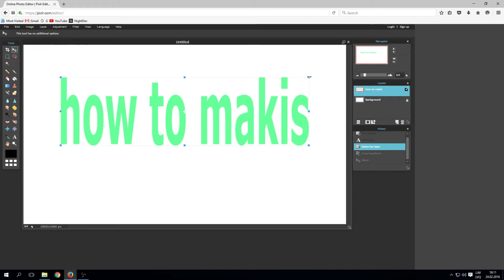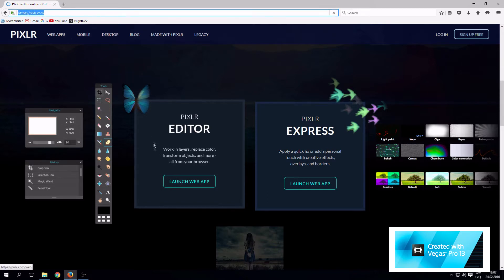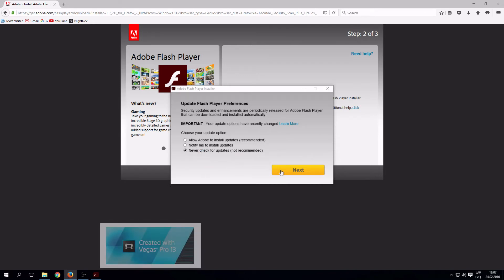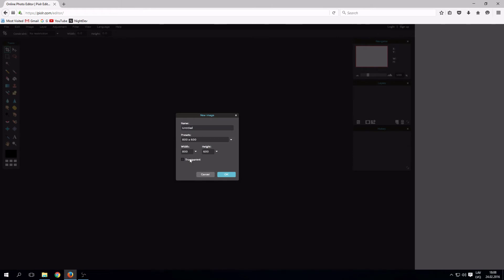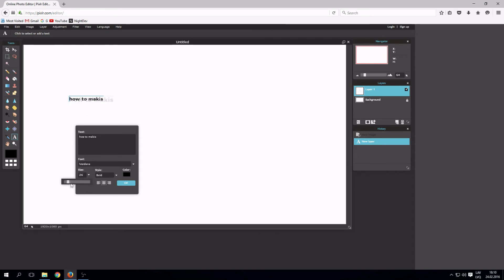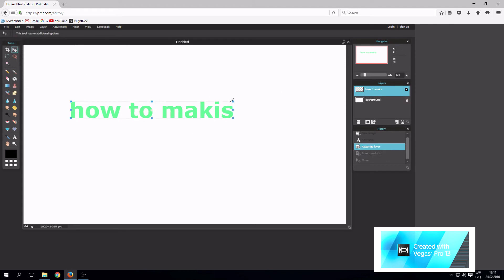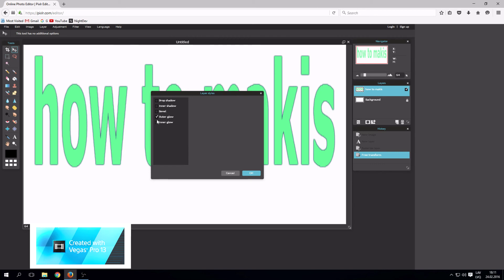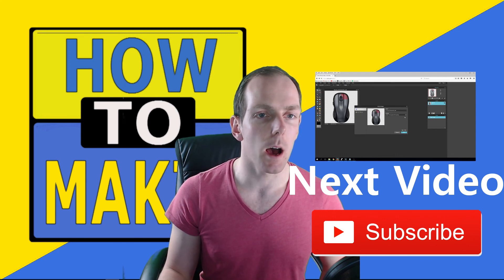pixlr editor resizes text size as large as you want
Learn Pixlr is a  free image editor program online. I show how to changing the font size above the 130 maximum also, I show how to add shadows to text, so it is more dynamic.
This video should take you through one way to solve this issue. If anyone has more questions about program be free to ask in comment section down below.

music used
Siren - Run Away

I am mainly focusing on informative tutorial or guide on a subject that I have encountered in my daily computer use also suggestions from other users. If you’re looking for now skills and some help then you are in right place .i will keep my tutorials as short and on point as possible.Priority will be free programs and trial versions for people out there on the budget .